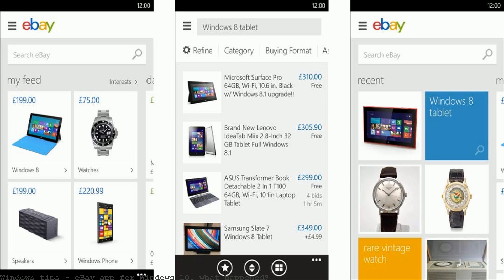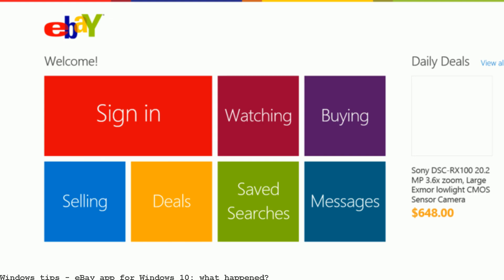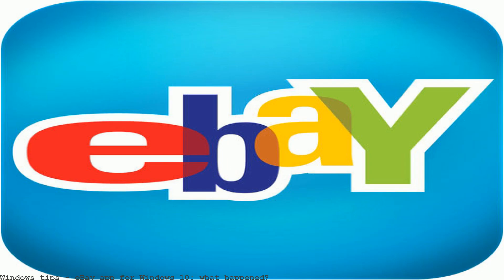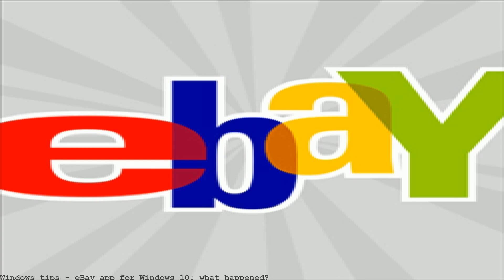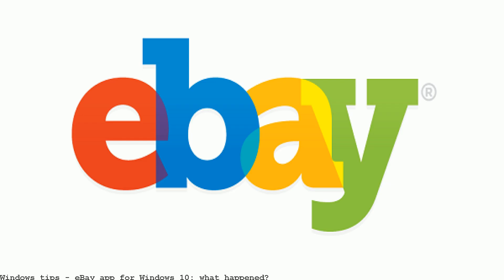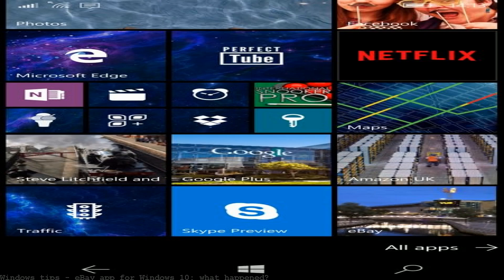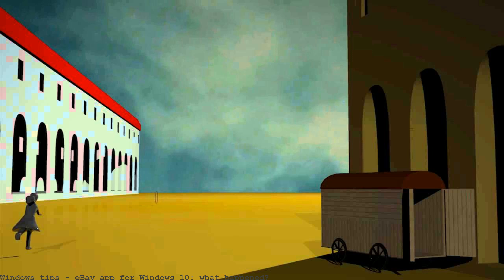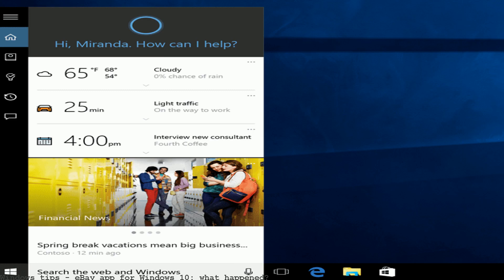eBay app for Windows 10: what happened?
I just installed windows 10 and went to the ebay app to check a current order- nothing. Is it me personally or is there just no way to get to your account/ orders? We already knew this was coming but not exactly when, and now it's happened. The eBay app for Windows has ceased to. Pretty well said of all windows 10 apps. Hi, Is eBay thinking of updating it's Windows 8 and Windows Phone 8 eBay version for Windows 10 Universal App? Since there is already 10% percent of eBay is killing its Windows Phone app. 2.. Amazon later released a Windows 10 web-wrapper app on the Windows Store. eBay's Windows Store app listing now states: Find great deals on eBay for ebay app for windows 10. Shop with confidence. My EBay app has stopped working every time I click on the icon it says this version is no longer supported and gives the message "Please tap here to go to the windows. The eBay app for Windows is no longer an option and users will now be forced to use the browser where it's arguably a better overall feature-packed experience. What happened with eBay app and what to do now? Similar Threads.. Microsoft pushes Windows 10 cumulative update 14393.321 for PC and Mobile. by mykal@ebay · Staff in Tools &amp; Apps 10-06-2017. It just happened. When it was do. eBay email links open in safari but not eBay app. Official eBay app for Windows devices got updated to v1.6 in Windows Store. It now includes new personalized home screen based on your shopping preferences, faster. With eBay withdrawing its old Windows Phone 8.1 application from the Windows Store and (so far, at least) not providing a modern UWP app alternative, you may have. Microsoft Reveals Windows 10, Paypal Splits From eBay, And More. meaning an app released on Windows 10 will work on all. What happened to Windows 9 Developer. eBay - Buy, Sell &amp; Save Money. Deals &amp; Discounts.. eBay has it all. Easily shop, search, bid, sell and save. Download the eBay app and start your. Find great deals on eBay for Windows 10 an